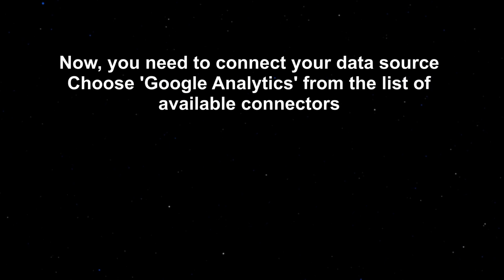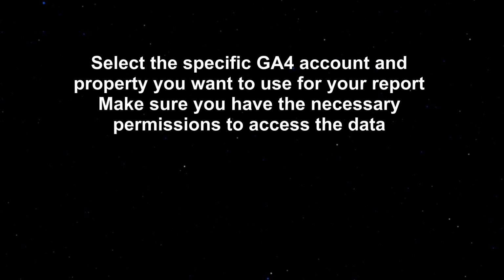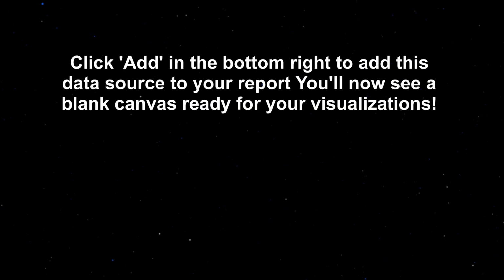How to Create Looker Studio Report with Ga4 - KevinHowTo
How to Create Looker Studio Report with GA4, this comprehensive guide explains how to connect Google Analytics 4 data to Looker Studio to create insightful reports, visualizing website traffic, user engagement, and conversion metrics, providing a centralized dashboard for data-driven decision-making and performance monitoring.

00:00 Intro
00:07 Connecting GA4 to Looker Studio
00:18 Creating a Report
00:24 Connecting Data Source
00:32 Selecting GA4 Account and Property
00:39 Adding Data Source to Report
00:43 Adding Charts
00:51 Visualizing Website Traffic
01:00 Different Chart Types
01:06 Customizing the Report
01:11 Sharing the Report